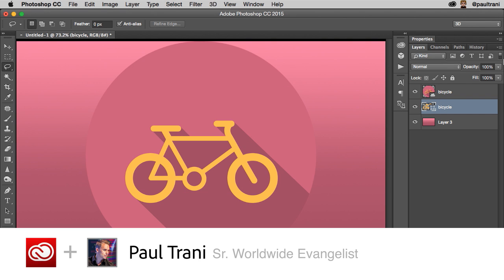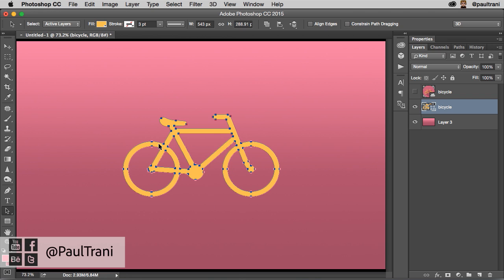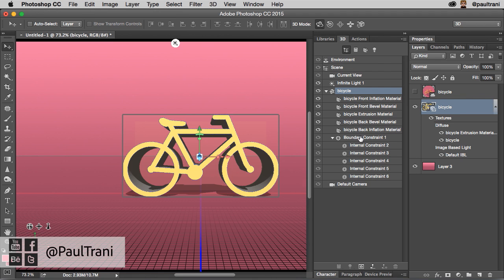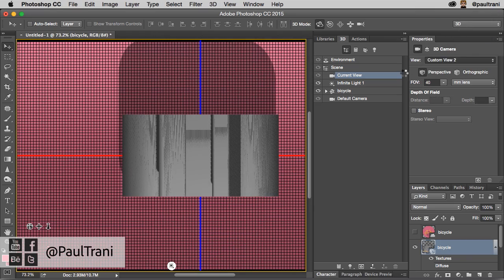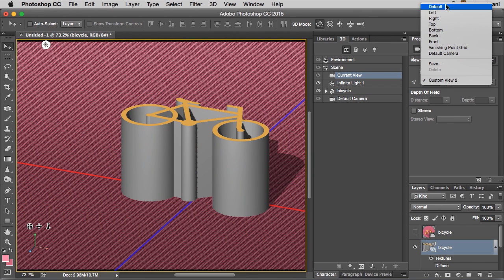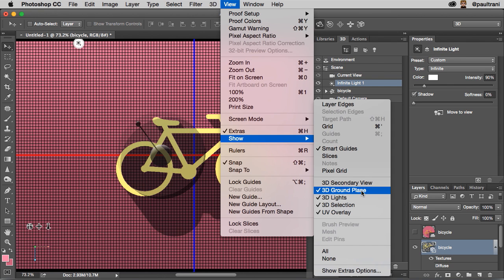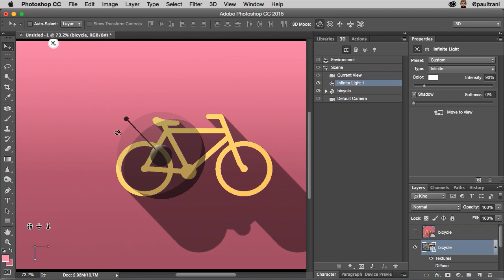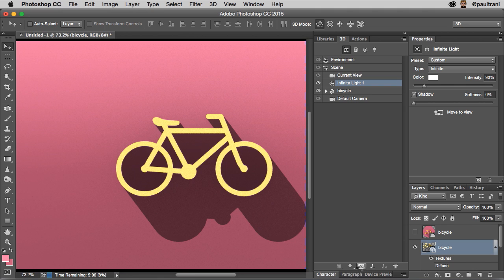Creating a Flat Design Look in Photoshop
Here's how you can easily create a flat design look in Photoshop, using 3D so you have flexibility over the long shadow necessary in flat design.